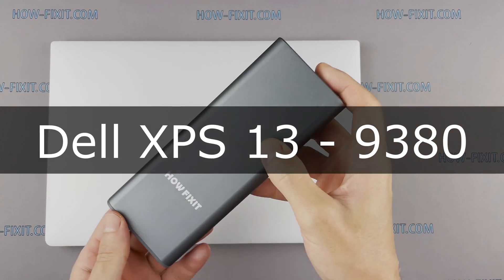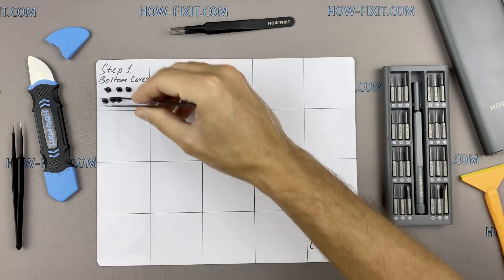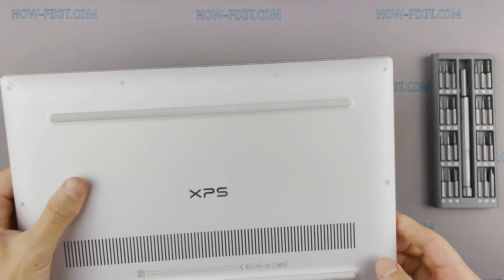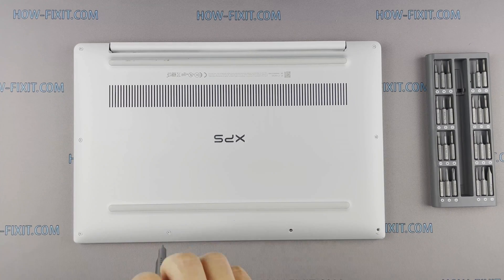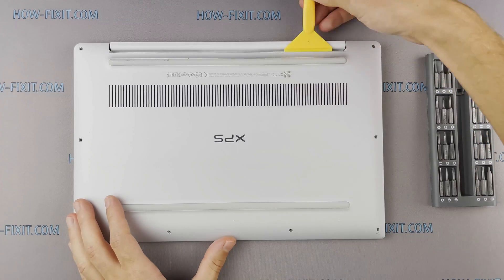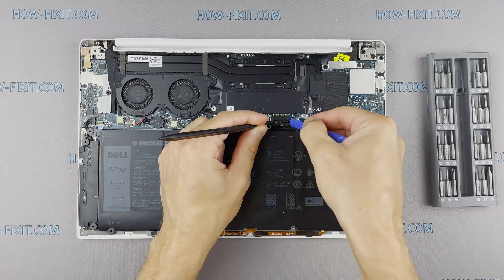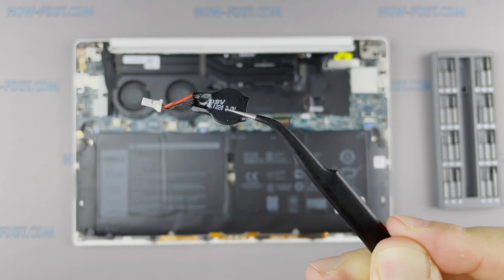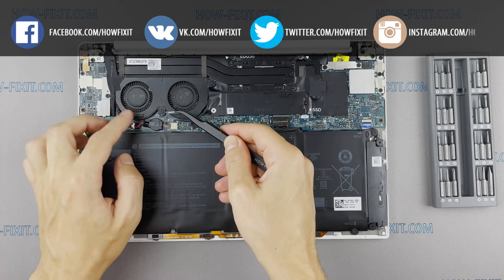Dell XPS 13 9380 CMOS Battery Replacement & BIOS Reset Tutorial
Learn how to force-reset the BIOS and replace the CMOS battery on a Dell XPS 13 9380 to fix boot issues and CMOS battery failure errors.

*DESCRIPTION*
Is your Dell XPS 13 9380 showing a CMOS battery failure message, not saving BIOS settings, or freezing during startup? In this step-by-step video guide, I’ll show you how to reset the BIOS and replace the CMOS battery to restore your laptop to full functionality.
We’ll start by completely shutting down the laptop, removing the back cover, and disconnecting the main battery. Then, I’ll guide you through unplugging the CMOS battery to perform a BIOS reset—a simple process that restores factory settings and may resolve many common boot issues.
If your system still loses the date/time or BIOS configuration after a reset, it’s time to replace the CMOS battery.

Question: What happens when you remove the CMOS battery?
Answer: It resets the BIOS settings to factory defaults, clearing boot options and system time.

Question: Will this remove a BIOS password?
Answer: No, resetting the BIOS by removing the CMOS battery will not remove a BIOS password.

Question: How do I know if my CMOS battery is dead?
Answer: Your laptop won’t retain date/time settings or boot preferences, or may display a CMOS battery failure error.

Question: How long should I leave the CMOS battery disconnected?
Answer: Leave it unplugged for at least 10–15 minutes to ensure a full BIOS reset.

Question: Can I use any coin-cell battery to replace it?
Answer: Use the exact model specified for your Dell XPS 13 9380 to avoid compatibility issues.